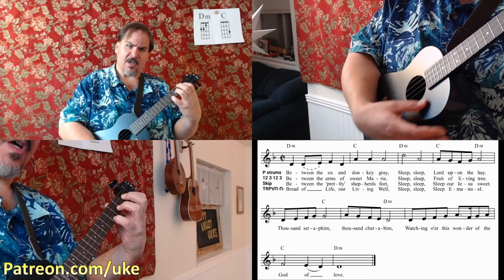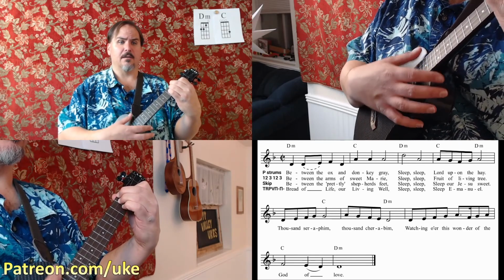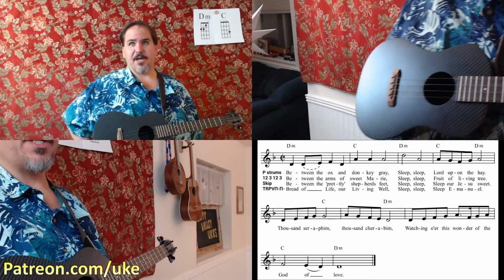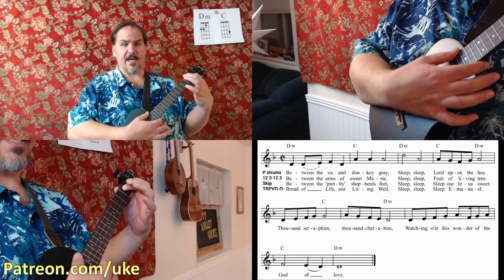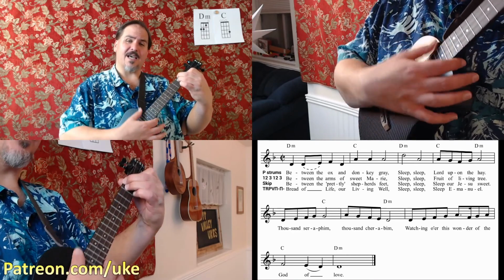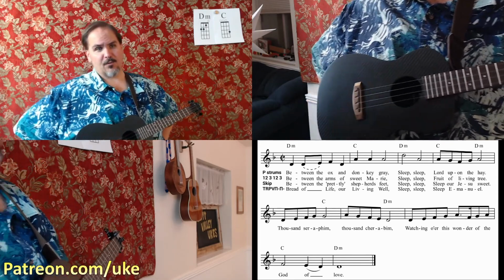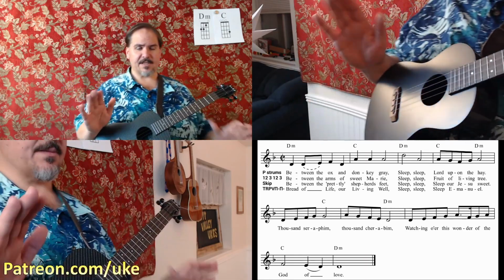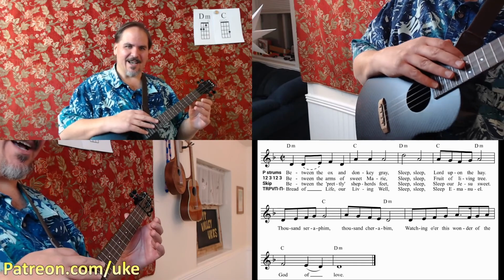2 Chord Christmas Songbook - The Sleep of the Child Jesus